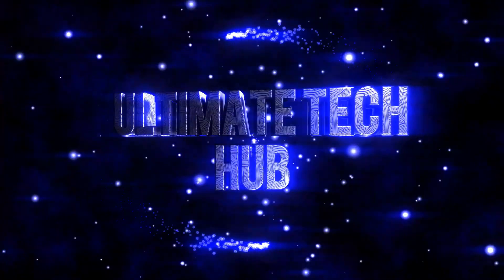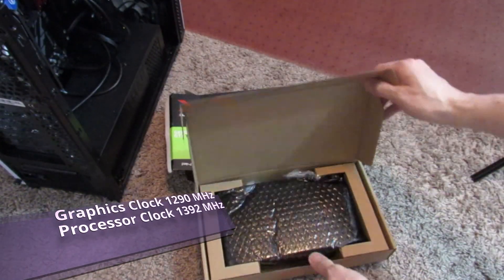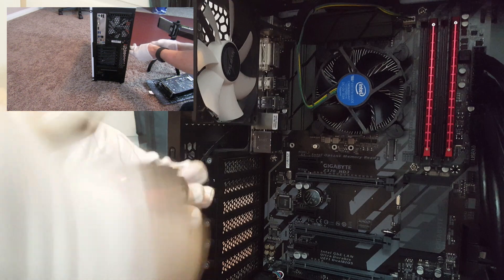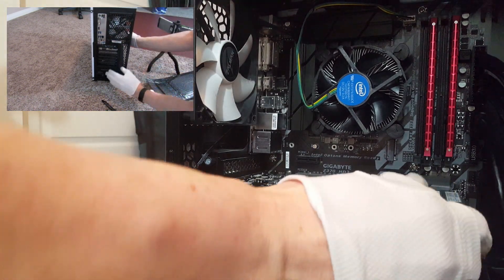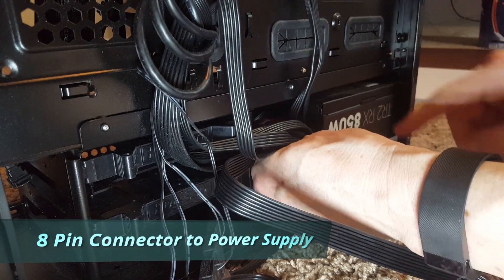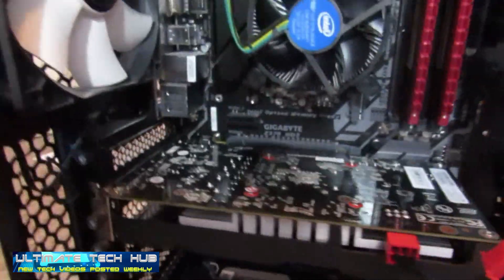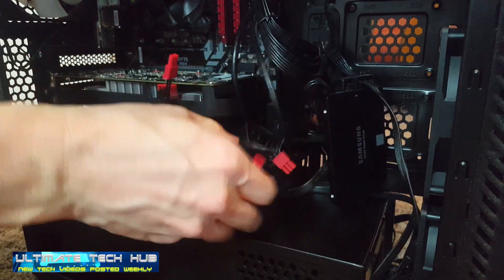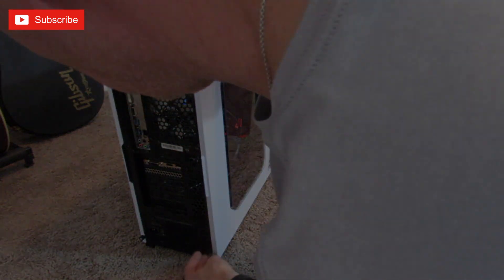How to Install - GeForce 1050Ti - Quick and Easy!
In this episode I will show you how to install the GeForce GTX 1050Ti Graphics Card. The install is super easy all you need is a Phillips head screwed driver. The GeForceTi is a Budget friendly GPU with 4 GB of Standard Memory, 2 Cooling Fans, 1290 Mhz Graphics clock, 1392 MHz Processor clock, 768 CUDA Cores and NVidia G-Sync. This GPU has game ready drivers and has only one 6 pin connector from the power supply. Installation is quick and easy. This install should be compatible with most of the GeForce GTX models. I will have new videos posted every week.

GTX 1050ti
RTX 2060
RTX 3080